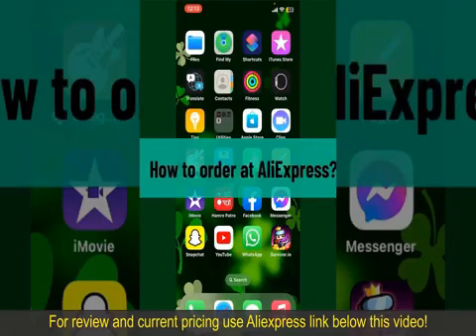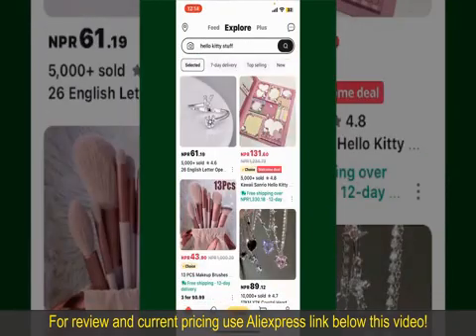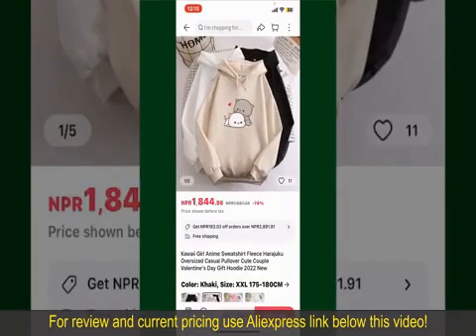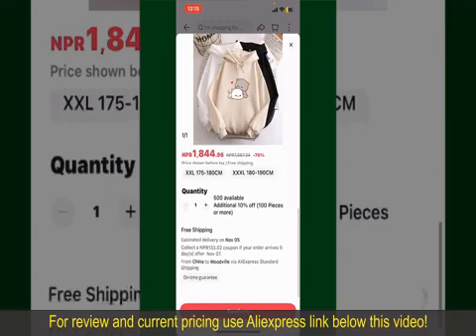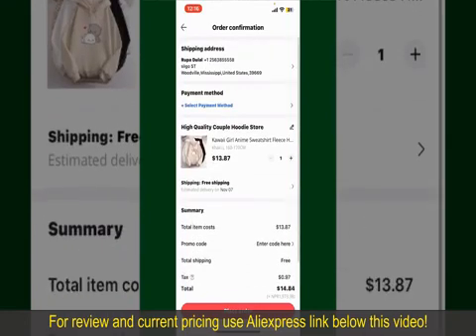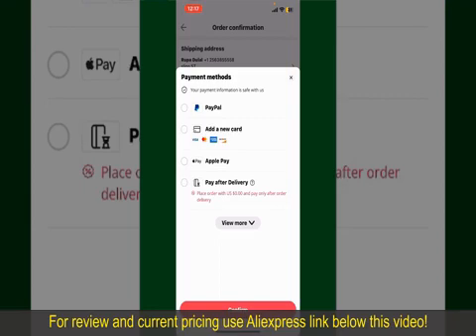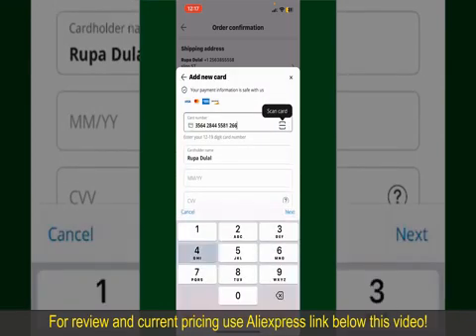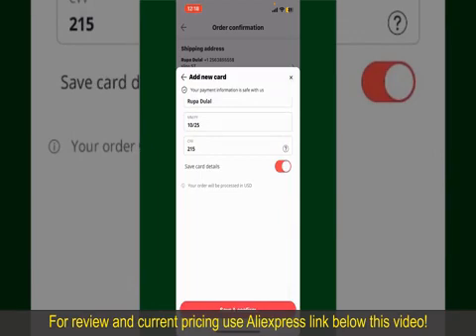Review YJXB-3-type mold repair welder machine, Cold welding machine 2024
YJXB-3-type mold repair welder machine, Cold welding machine. Casting defect repairing welding machine

Check the price or purchase in the

The YJXB-3-type Mold Repair Welder Machine is a specialized tool designed for repairing casting defects and other welding tasks. With its cold welding technology, it provides precise and efficient welding without causing damage to the surrounding material. Whether you're repairing molds or performing delicate welding tasks, this machine offers reliability and precision. Its compact and portable design allows for easy transportation and use in various settings, making it an essential tool for mold repair technicians and welders alike.